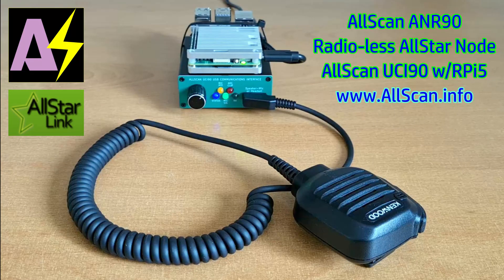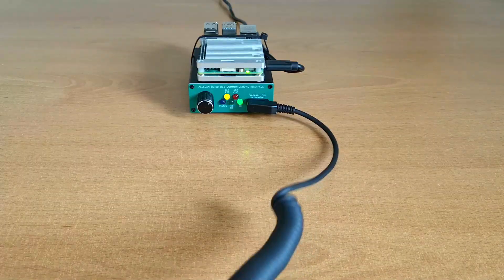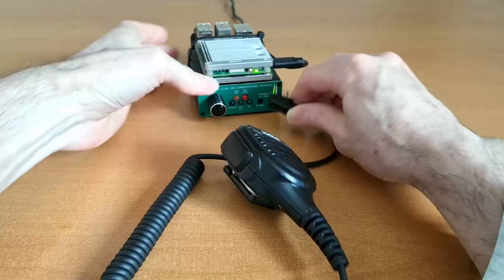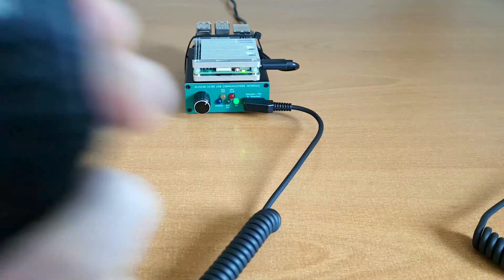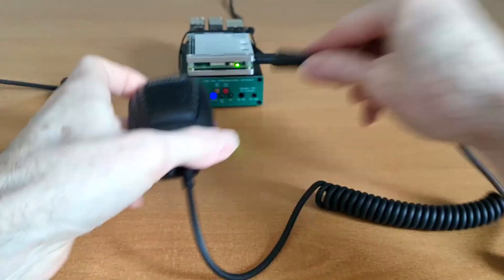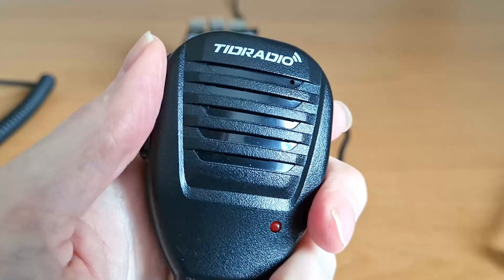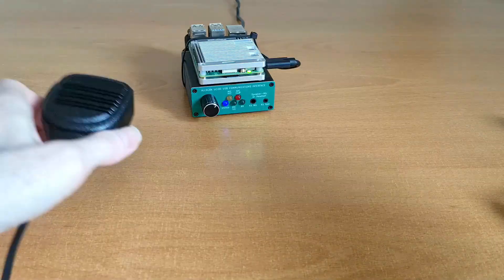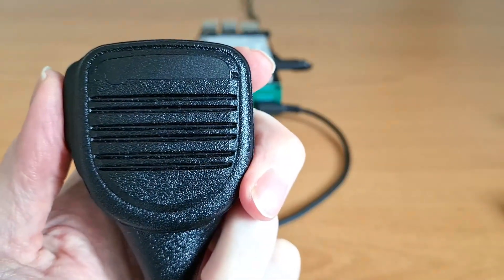AllScan ANR90 Radio-less AllStar Node - UCI90 USB Communication Interface Speaker-Mic Demo RPi5 ASL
AllScan ANR90 Radio-less AllStar Node - UCI90 USB Communication Interface Speaker-Mic Demo RPi5 ASL - Kenwood Pryme RadTel TIDRadio